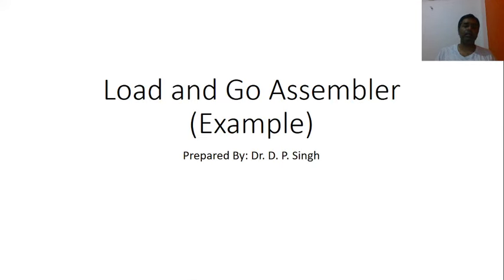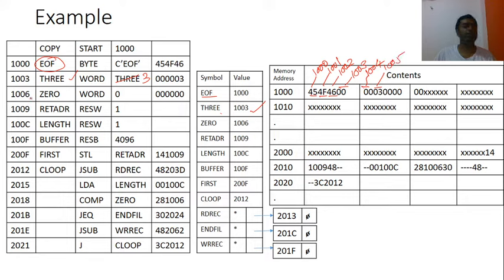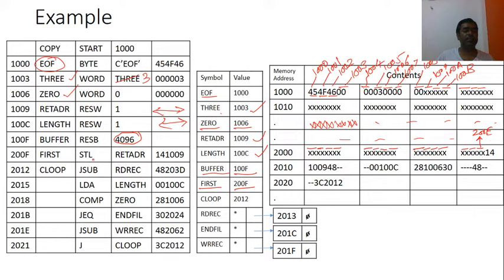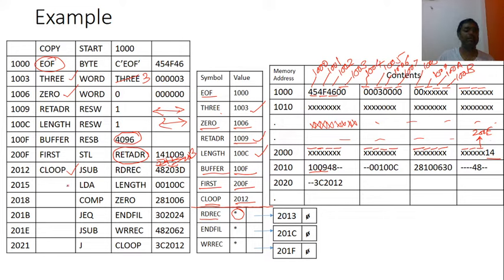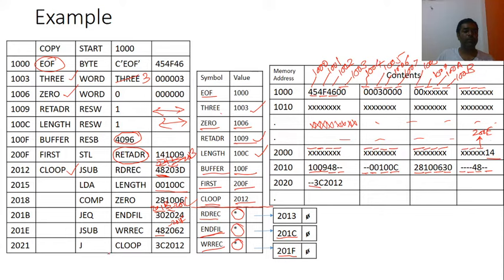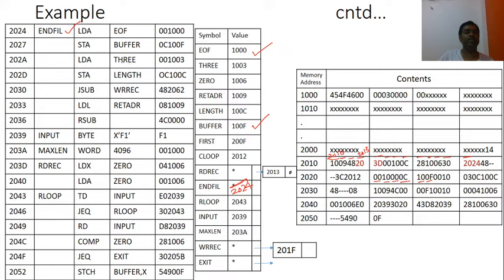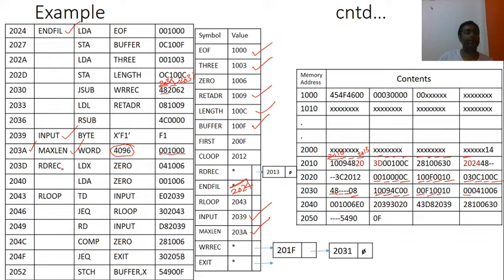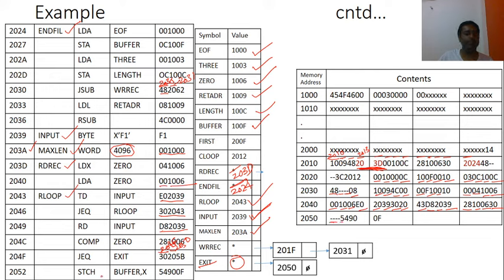L23 Load and Go Assembler Example